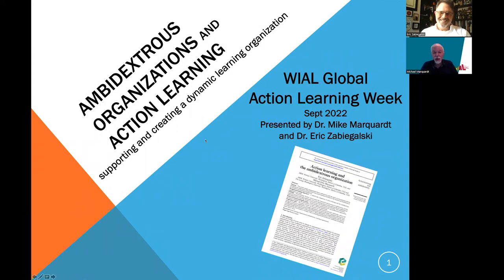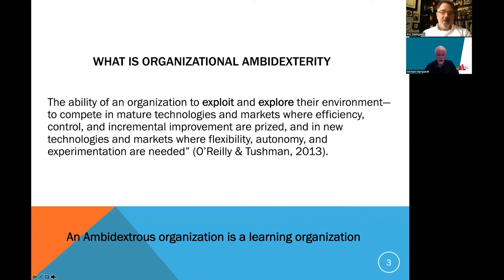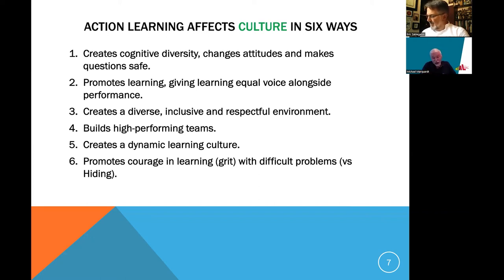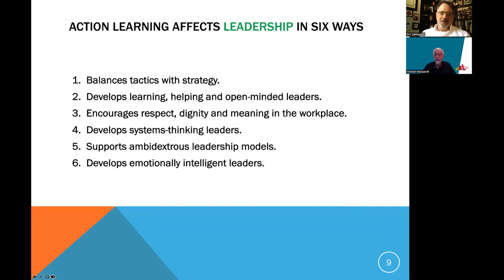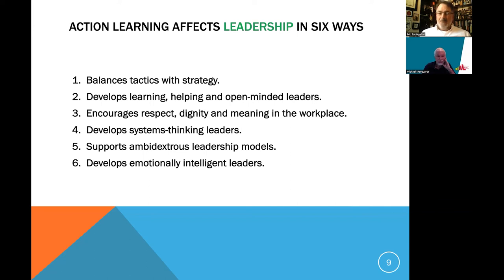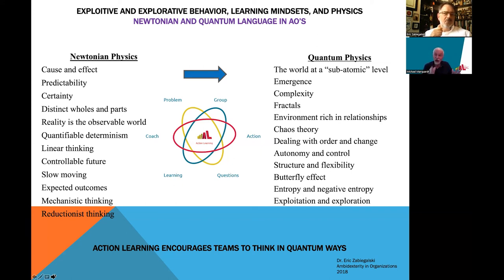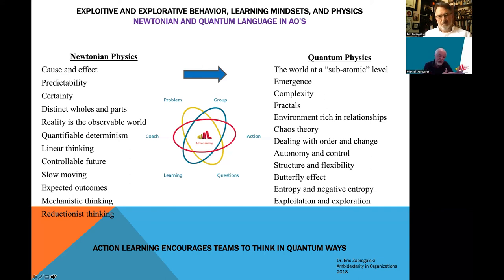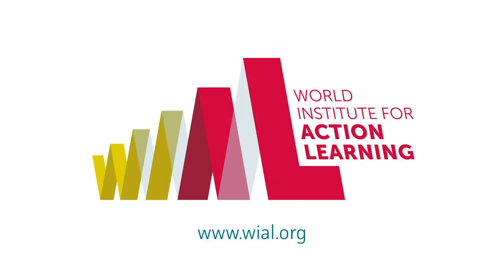Ambidextrous Organizations and Action Learning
This video introduces the Ambidextrous Organization and couples organizational theory with practice with the union of action learning and the ambidextrous organization. It aims to show how action learning contributes to the creation and sustainment of an ambidextrous (learning) organization. Using a side-by-side comparison of action learning and the ambidextrous organization, we found that Action learning “teaches” and promotes the framework and processes of ambidexterity and the practical creation of learning organizations. An action learning team in action performs like an ambidextrous organization to the extent that “acting” is synonymous with exploitation and “learning” with exploration. The implications of this discussion illustrate how Action learning is a powerful tool for the ambidextrous organization, serving as a template for the practitioner to create a learning organization.